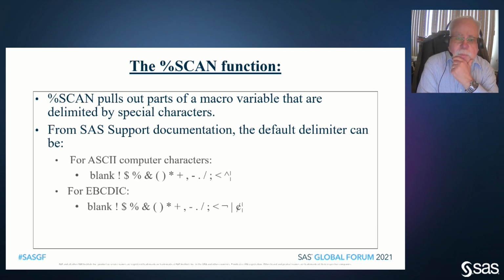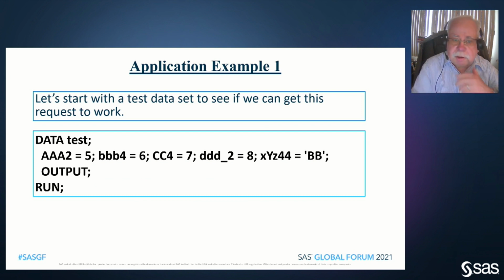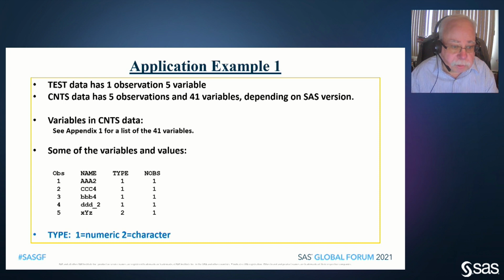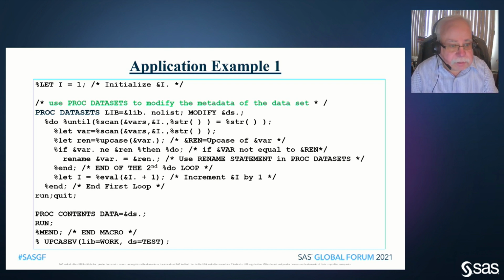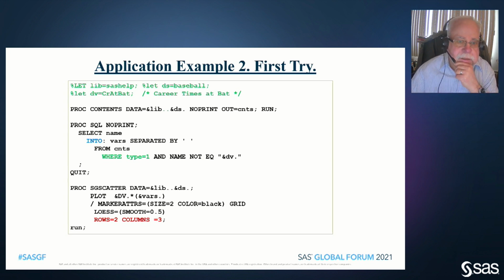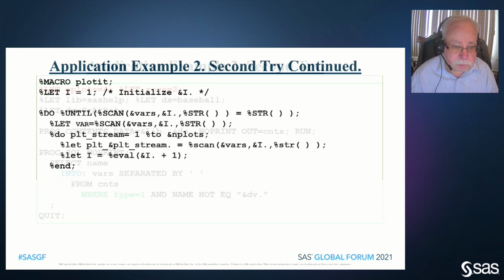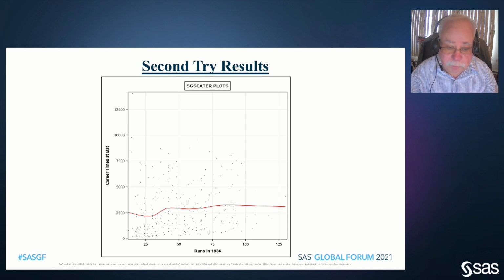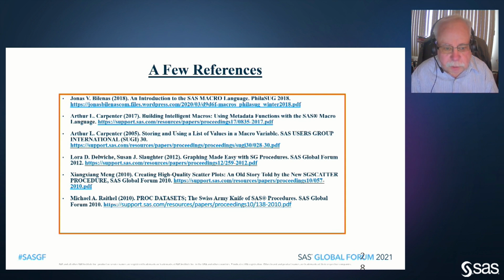Using the %SCAN Function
In this presentation, we will look at the MACRO function %SCAN. It is similar to the SCAN function in the DATA step, but is useful in macro code. We will look at two examples that use the %SCAN function. The first example will show you how to set up a macro that forces all data set variables to be capitalized. The second example will show how to split SGSCATTER plots into multiple plots

PRESENTER:
Jonas Bilenas, Freddie Mac
SESSION ID: 1070
TOPIC: Programming
INDUSTRY: Financial Services and Banking, Professional Services
AUDIENCE: Analyst, Application Developer, Statistician/Biostatistician
SKILL LEVEL: Intermediate